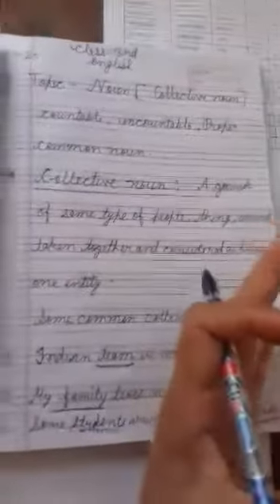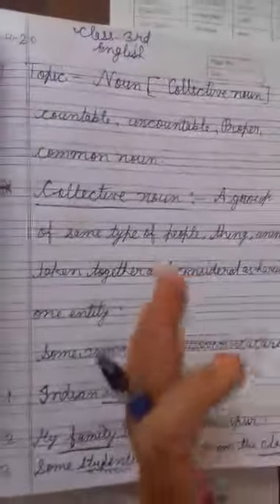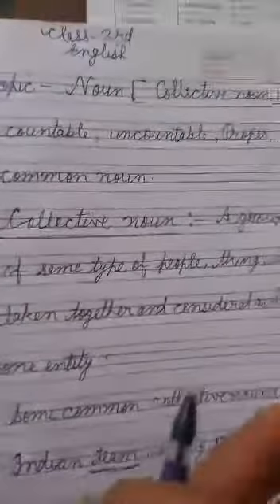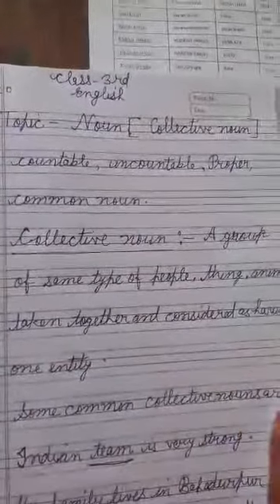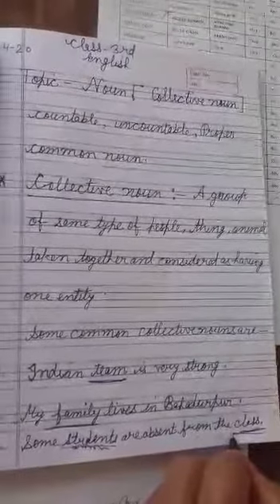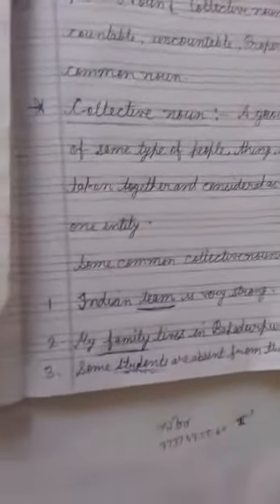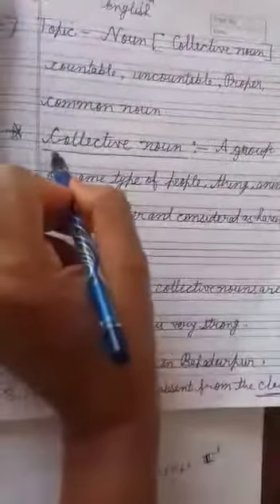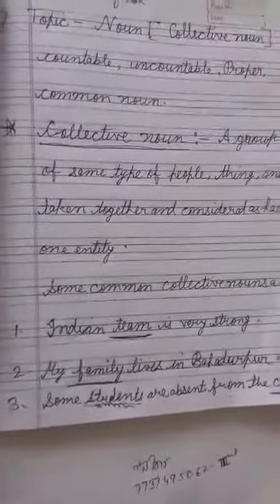Class-3rd-english-topic- collective noun-Morning glory -priti jain ! Campusbox